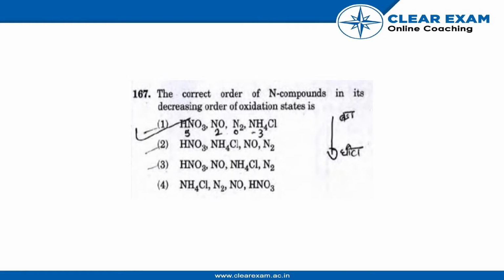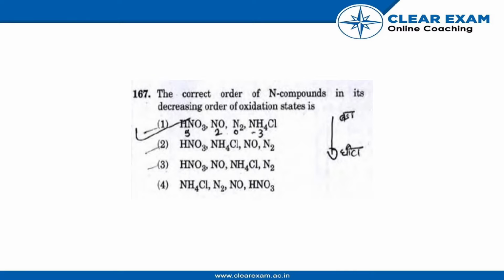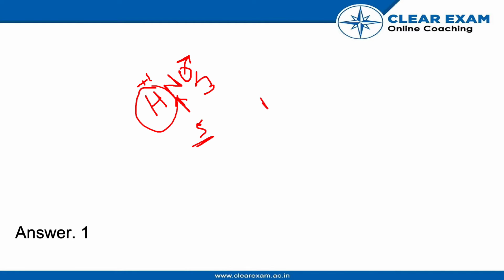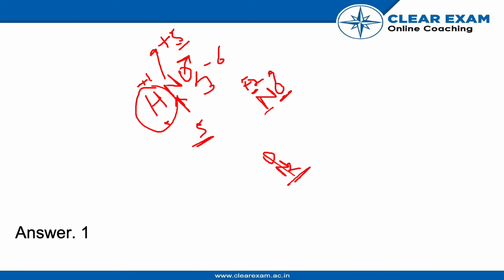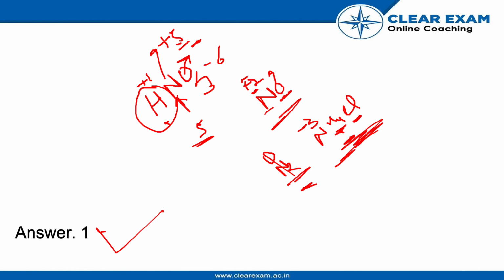NEET Previous Year Paper 2018 | Physics | ClearExam | SET MM| Question167